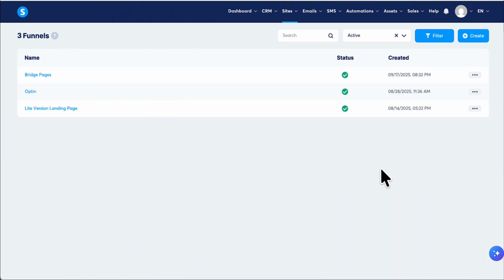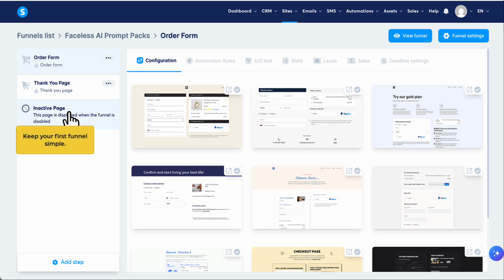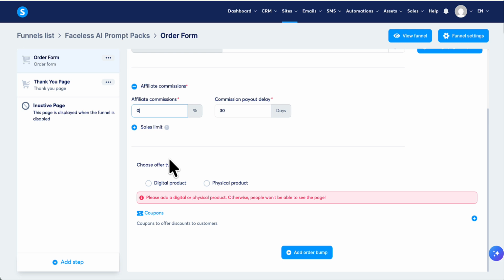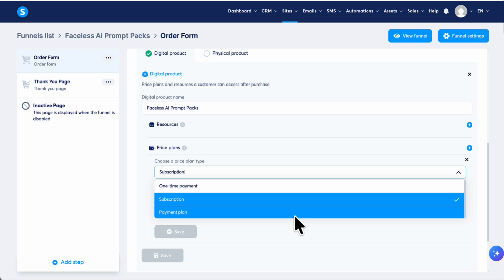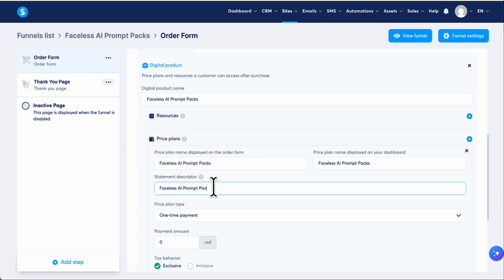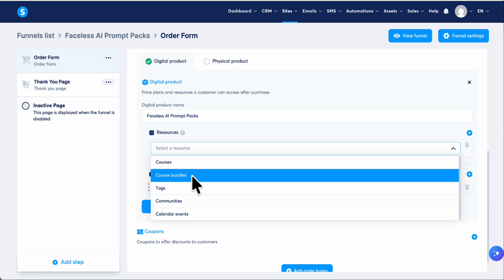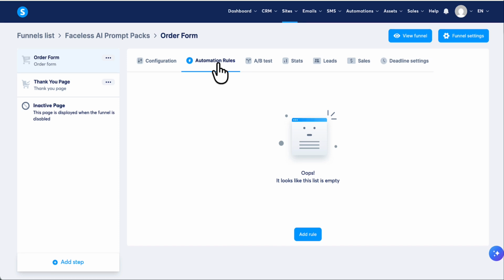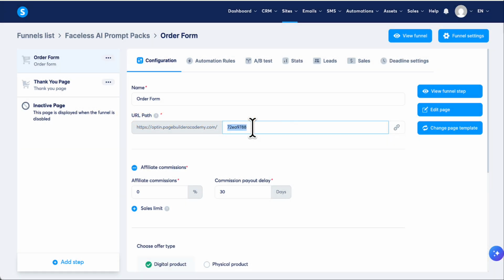How to Build a Sales Funnel in Systeme.io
Build your first sales funnel in Systeme.io with this beginner-friendly, step-by-step tutorial.

In this video, I’ll show you how to create a simple sales funnel from scratch using Systeme.io. You’ll learn how to create a new funnel, choose templates, configure your order form, add a product, set your pricing, and prepare your funnel for launch.

If you’re new to Systeme.io, this is the perfect place to start.

The playlist includes detailed tutorials on:
✅ Setting up your Systeme.io account
✅ Creating and configuring digital products
✅ Setting up automatic product delivery
✅ Customising your checkout and thank you pages
✅ Testing your funnel before launch
✅ Publishing your first offer

📌 In this video you’ll learn:
• How to create a sales funnel in Systeme.io
• How to choose the right funnel template
• How to set up an order form
• How to add a digital product
• How to create a pricing plan
• How to prepare your funnel for launch

Whether you’re selling digital downloads, online courses, memberships, coaching, or other digital products, Systeme.io makes it easy to build a complete sales funnel without needing multiple tools.

⏱️Timestamps:
00:00 Introduction
00:19 Create a New Sales Funnel
01:11 Understanding Funnel Pages
01:44 Choose Your Funnel Templates
02:00 Configure Payment Settings
02:23 Affiliate Commissions & Sales Limits
02:43 Add Your Digital Product
03:19 Create a Pricing Plan
05:36 Set Up Product Delivery
07:11 Automate Product Delivery
07:32 Test Your Sales Funnel
08:01 Customize the Order Form
08:26 Publish & Share Your Funnel
08:52 Recap & Next Steps
09:23 Free Systeme.io Starter Kit

✅ Free resources
📌 Beginner Funnel Checklist / Freebie: